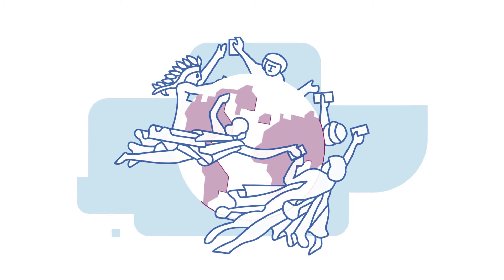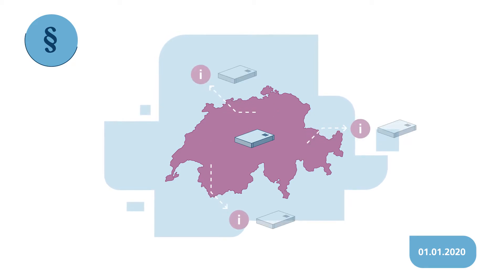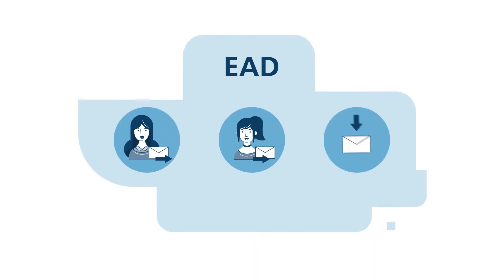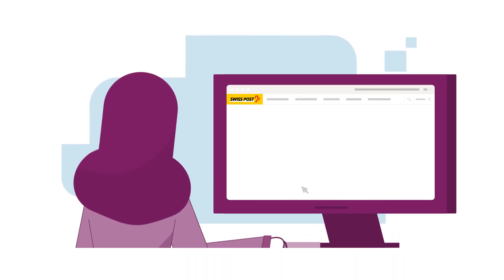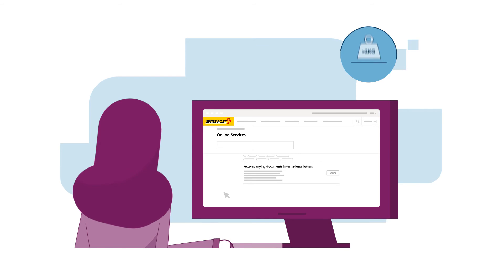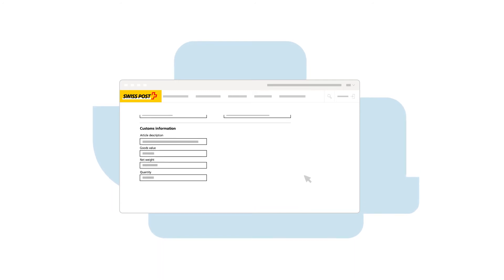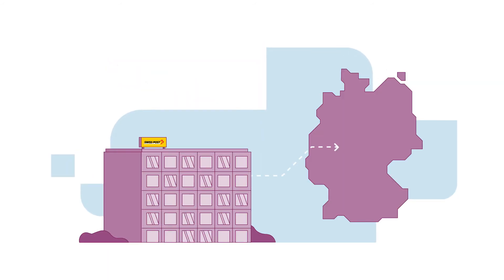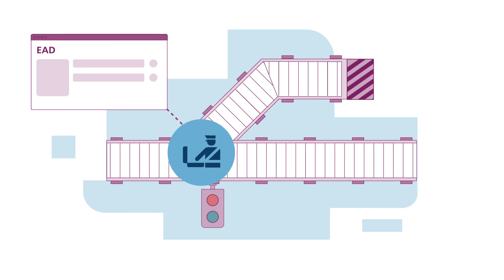Customs clearance of parcels under 2 kilograms (EAD) I Tutorial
Due to international directives from the Universal Postal Union, since 1 January 2020 customers in Switzerland have been required to electronically enter and declare the contents of goods consignments of up to 2 kilograms in weight that are being sent abroad. For consignments to the USA, this rule has been in effect since 1 July 2019. Previously the green customs label was sufficient for goods consignments, but now the details need to be pre-entered electronically. The details can now be entered using Swiss Post’s online services (WebStamp or Accompanying documents for international letters), or they can be entered by counter staff in Swiss Post’s self-operated branches at a cost of CHF 3.